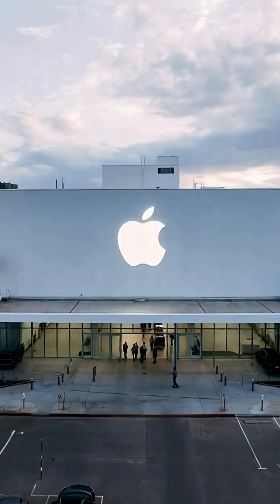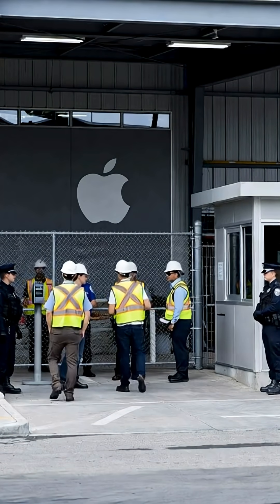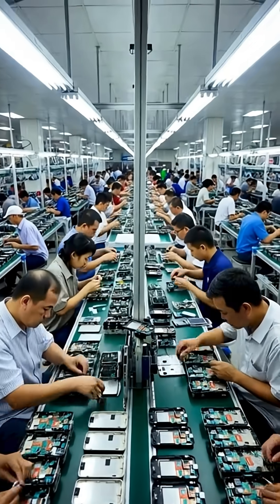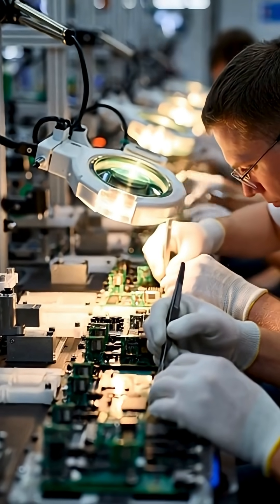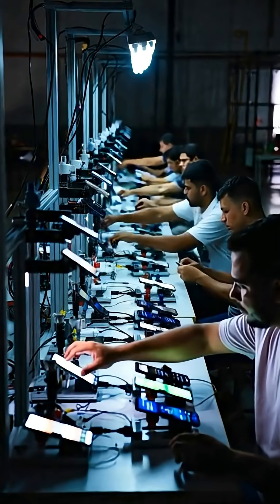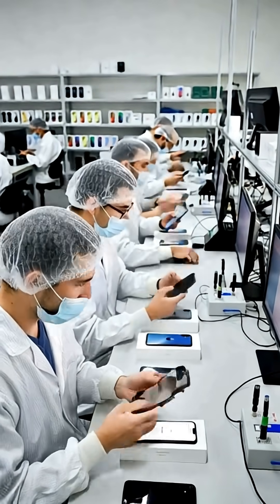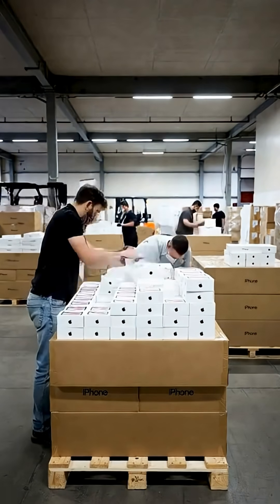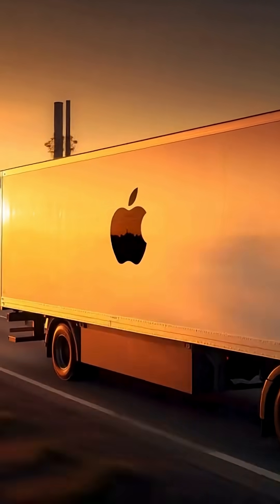“How Thousands of iPhones Are Built Every Single Day!”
Step inside the real iPhone factory and see how thousands of iPhones are built, tested, and shipped every single day. From strict security checks to cleanrooms, assembly lines, and packaging — this is the behind-the-scenes process Apple never shows.
Watch how workers assemble every tiny part with extreme precision before your iPhone begins its journey across the world.
If you love tech, factories, and behind-the-scenes processes… this video is for you!